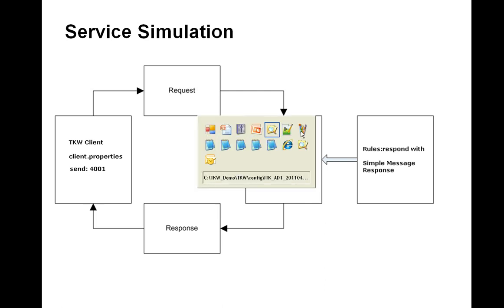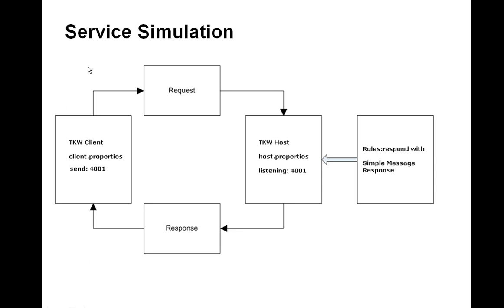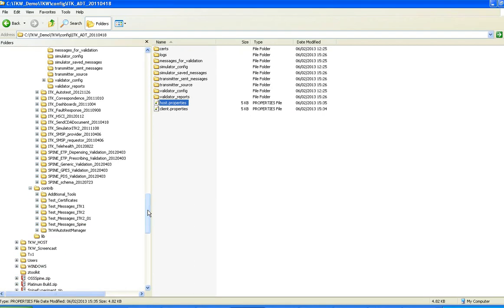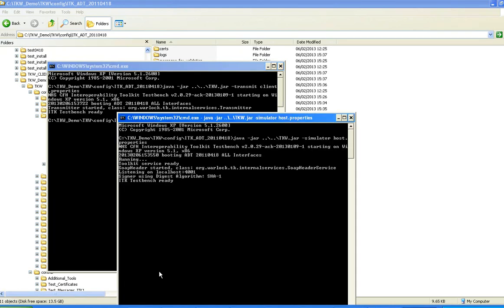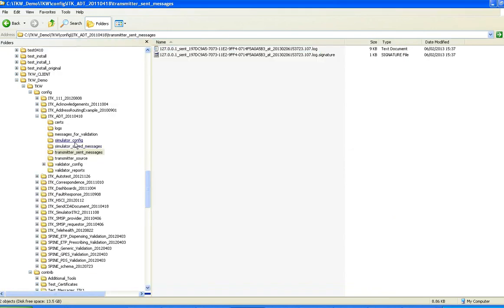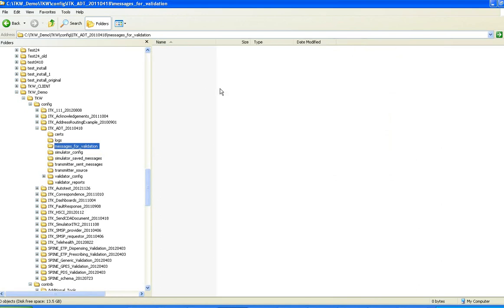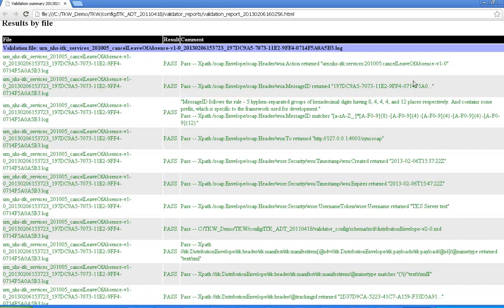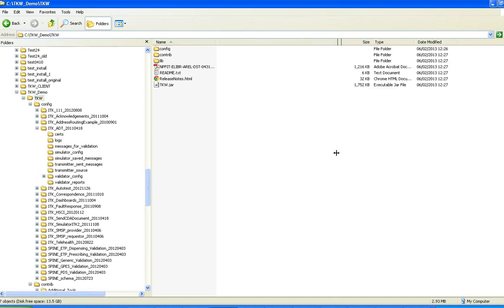Toolkit Workbench TKW Screencast Part 2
Walk-through of TKW (from command line interface) part 2